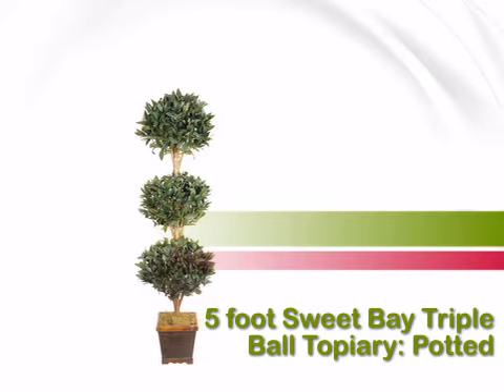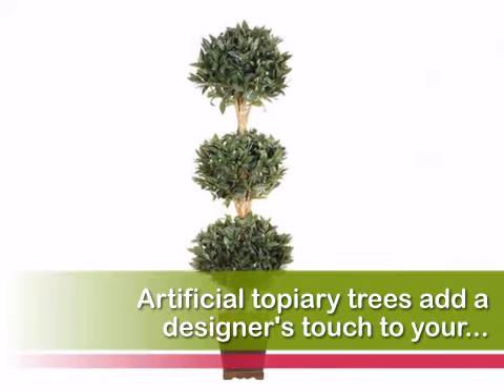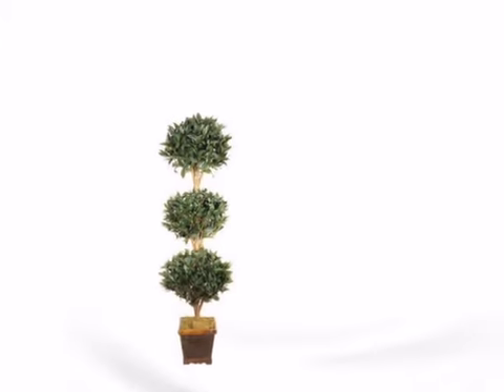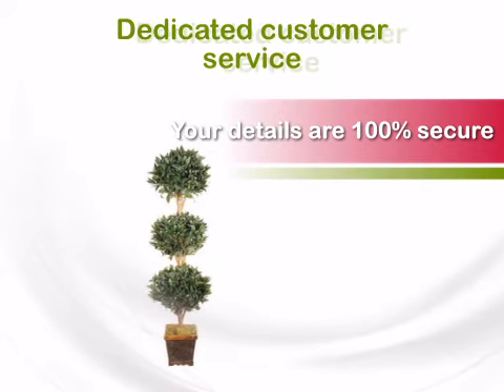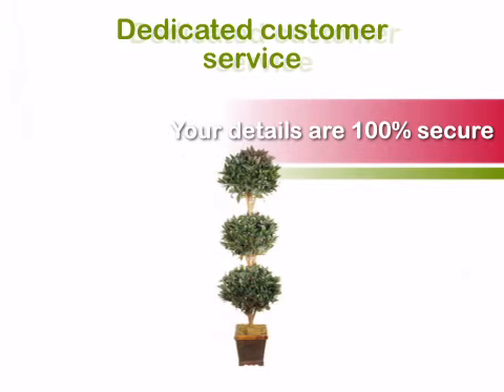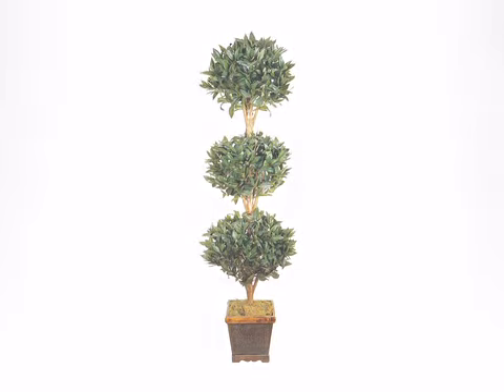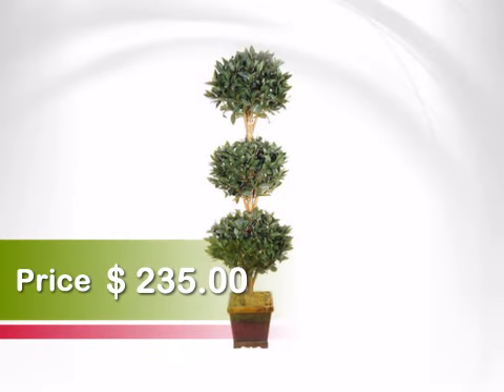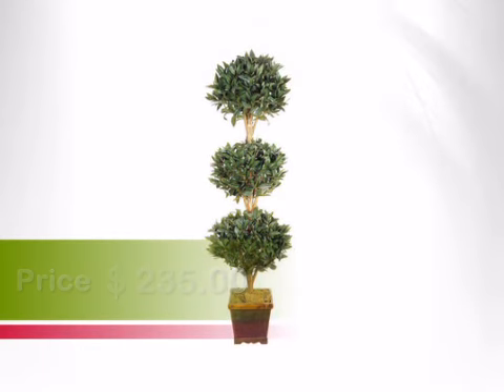5 foot Sweet Bay Triple Ball Topiary: Potted - artificialplantsandtrees.com